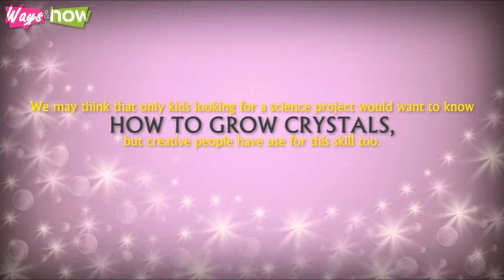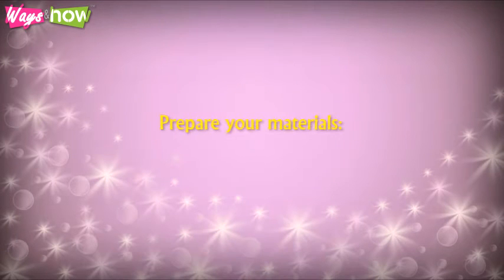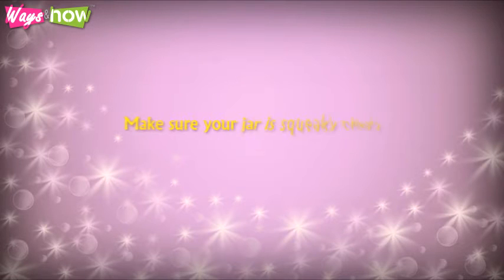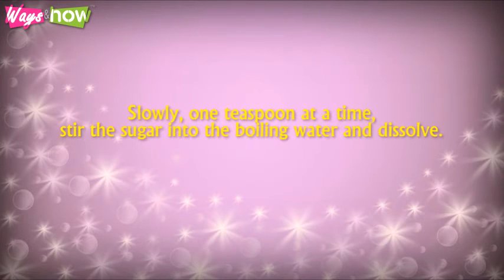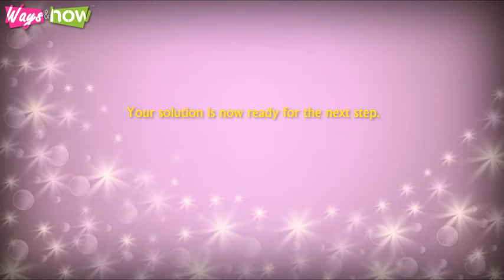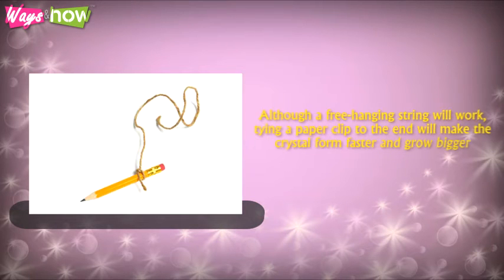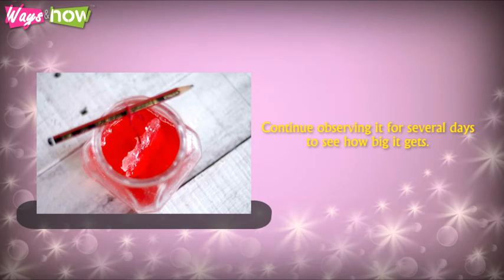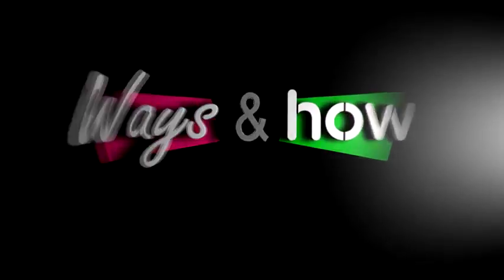How to Grow Crystals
Colored sugar crystals can be used to make baubles that help actors look the part of royalty or the rich. Crystals also make lovely holiday decor for trees, wreaths, or gifts. Growing crystals is easy. Here's how to grow crystals - Waysandhow.